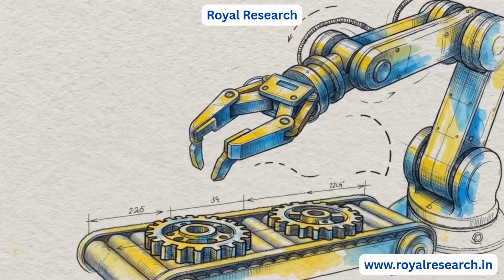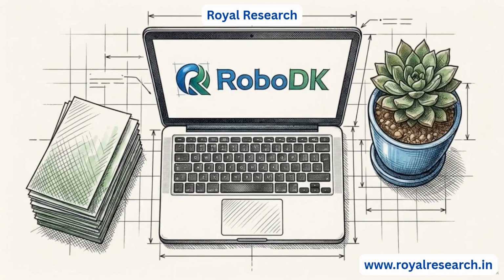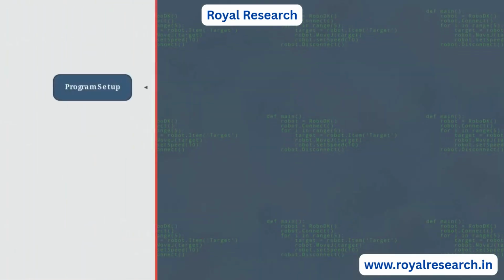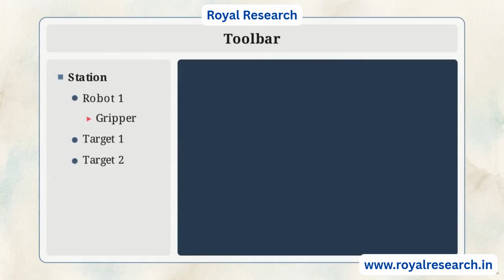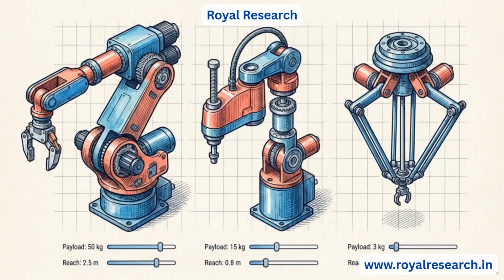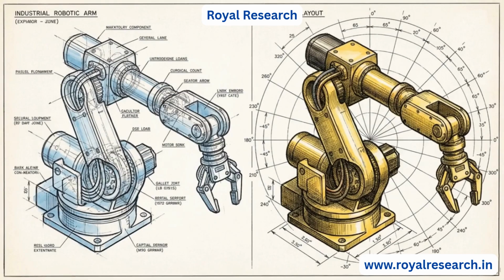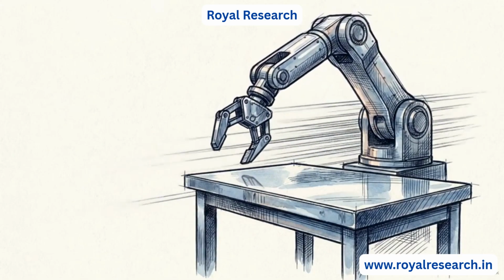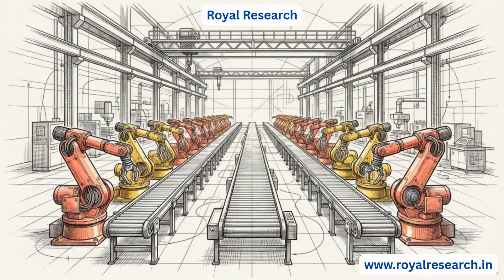Learn RoboDK from Scratch: Your First Robot Workstation & Simulation | Royal Research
Ready to build your first robot simulation with RoboDK?

In this beginner-friendly tutorial, you'll learn how to create a complete robotic simulation from scratch while becoming familiar with the RoboDK interface, robot library, workstations, frames, tools, targets, and the overall simulation workflow.

We start by exploring the RoboDK interface and understanding how its main components fit together. You'll then learn how to select a robot from the robot library and add it to a virtual workstation.

RoboDK interface
Robot library
Selecting industrial robots
Creating workstations
Robot frames
Reference frames
End-of-arm tools
Creating targets
Robot positioning
Robot movements
Simulation workflow
Basic robot programming
Virtual robot cells
Simulation validation

You'll learn how to create and organise a virtual robot environment, attach tools to the robot, establish reference frames, define targets, and create a basic robot movement sequence.

The tutorial also demonstrates how these components work together to create a realistic robot simulation workflow before deploying programs to physical industrial robots.

🔧 Simulation Workflow

Robot → Workstation → Frame → Tool → Targets → Program → Simulation

Understanding this workflow is essential for anyone beginning with RoboDK and industrial robot programming.

By the end of the tutorial, you'll have a clear understanding of how to build a basic RoboDK project and how simulation can be used to develop and validate robotic applications before real-world deployment.

This tutorial is ideal for robotics students, automation engineers, mechanical engineers, software developers, manufacturing professionals, and beginners learning industrial robotics.